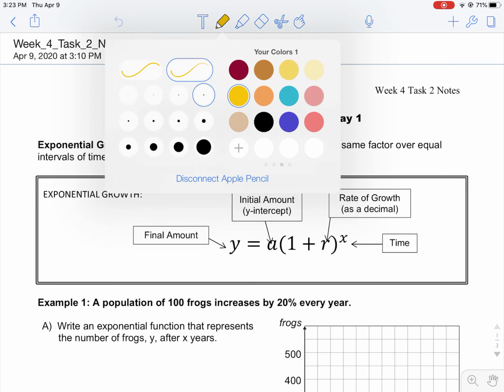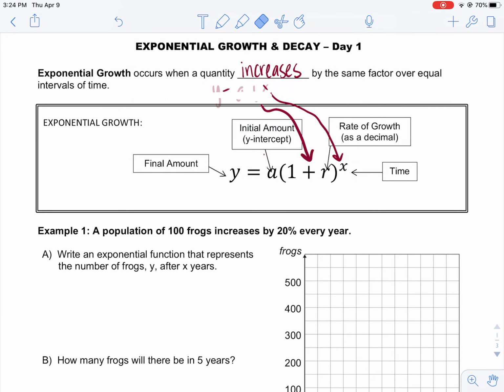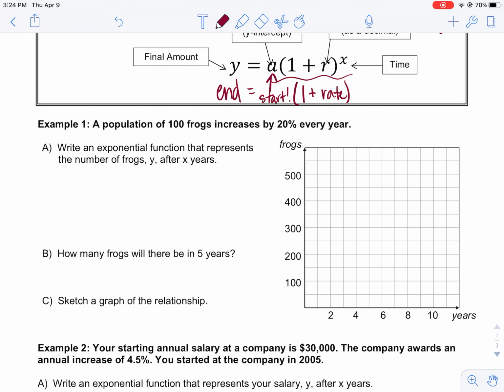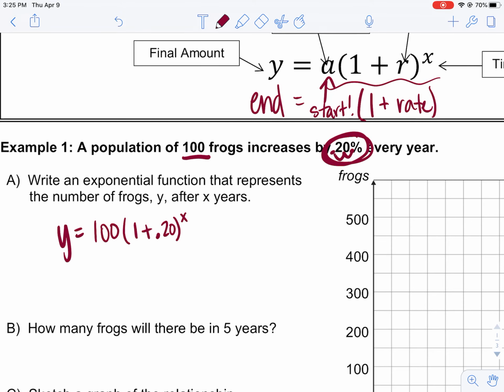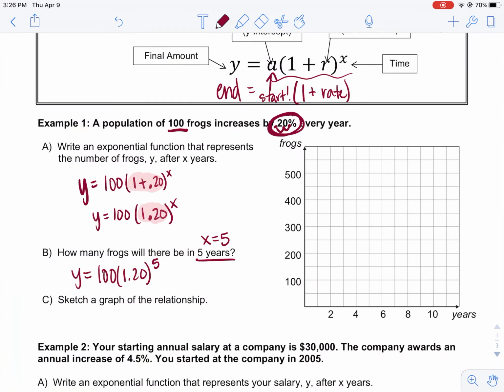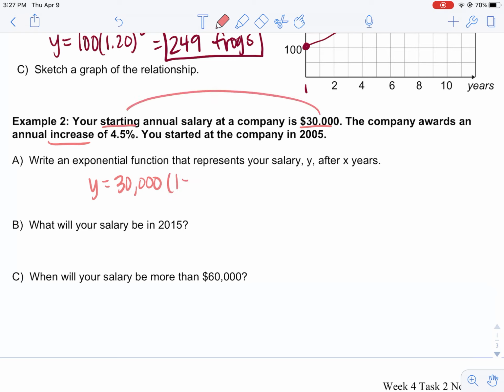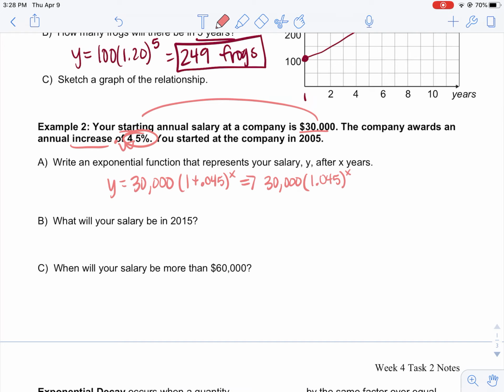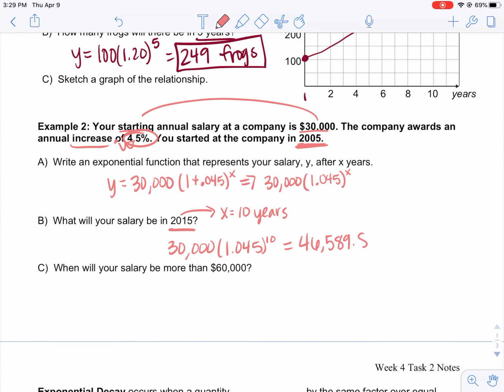Alg Week 4 Task 2 Page 1